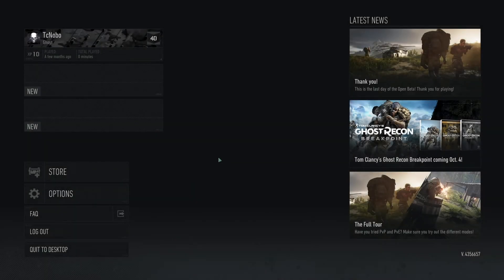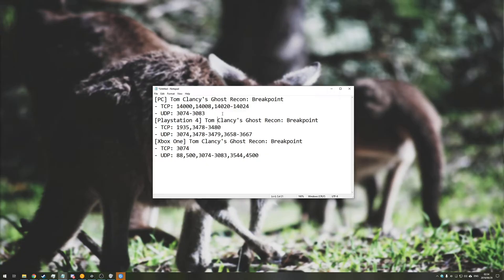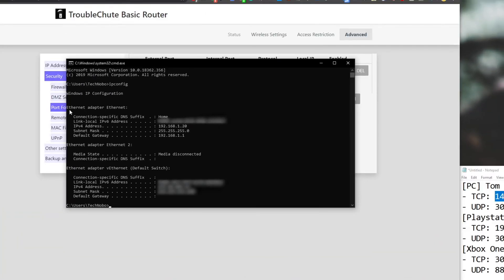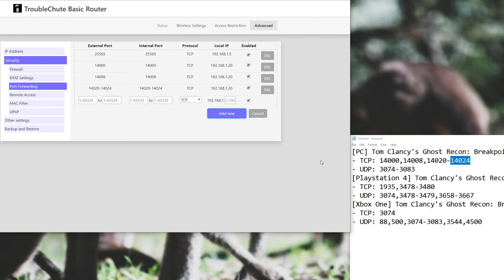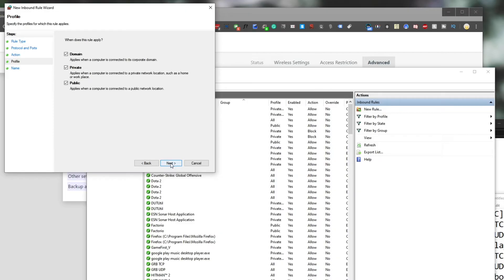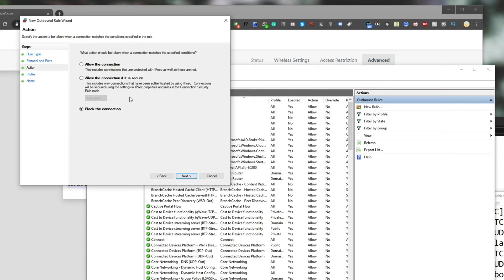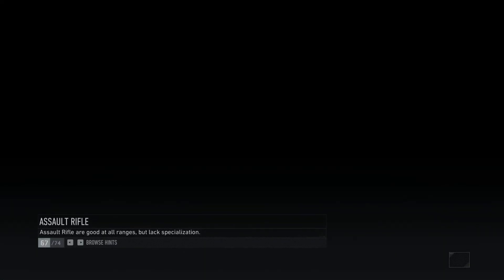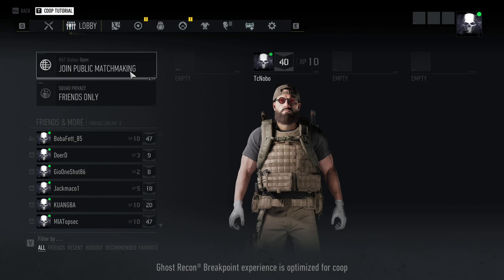Ghost Recon: Breakpoint Port Forwarding | OPEN NAT | WORKING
Super simple to get working. Get your NAT type from Strict or Moderate to OPEN in just a few easy steps. Anyone can do it with some basic computer knowledge. Nothing advanced required.

Using an extender, or more than 1 router between you and the internet? See this video

Ports:
[PC] Tom Clancy's Ghost Recon: Breakpoint
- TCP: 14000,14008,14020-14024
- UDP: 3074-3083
[Playstation 4] Tom Clancy's Ghost Recon: Breakpoint
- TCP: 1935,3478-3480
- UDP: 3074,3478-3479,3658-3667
[Xbox One] Tom Clancy's Ghost Recon: Breakpoint
- TCP: 3074
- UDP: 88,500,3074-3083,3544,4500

Timestamps
0:00 - Introduction
0:45 - Ports
1:21 - Port forwarding
2:51 - Firewall
4:50 - Demo